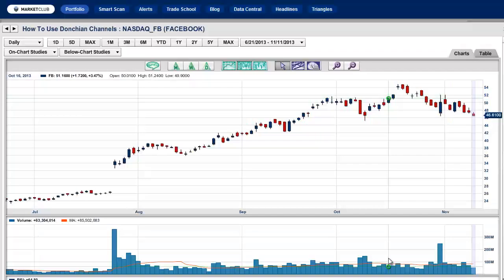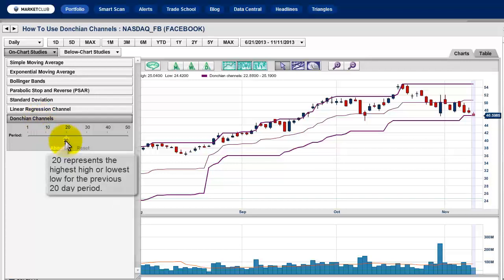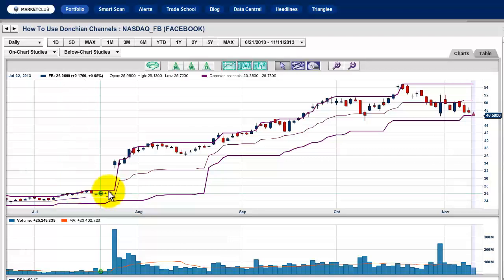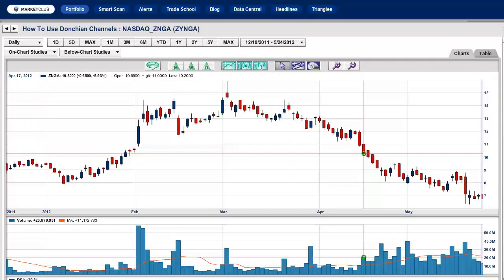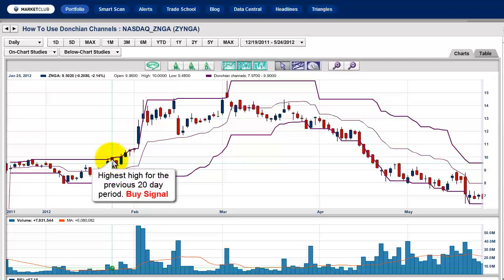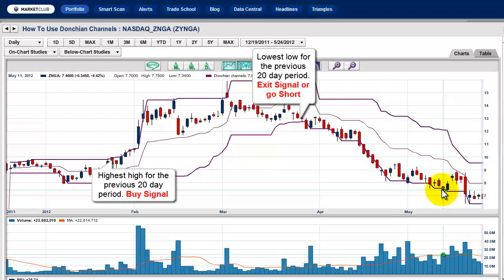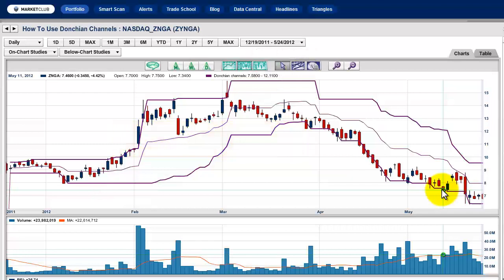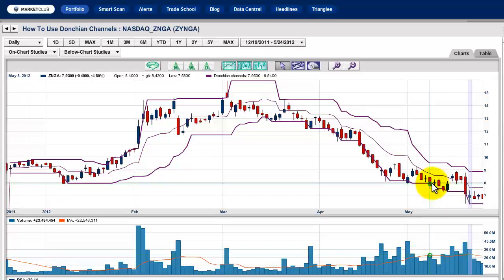Top Technical Indicators - How To Use Donchian Channels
Learn the basics of the Donchian Channel indicator in under 5 minutes!

Developed by Richard Donchian, this trend following indicator uses price channels that are determined by the highest high and lowest low of the previous period, normally 20 days. The Donchian Channel indicator can be used to help determine entry and exit points, visualize market volatility, and help identify breakouts and trend reversals.

Donchian Channels can be used on intraday, daily, weekly, and monthly charts and traders can adjust the period depending on their goals.  Shorter periods will produce tighter channels, while longer periods will produce wider channels.